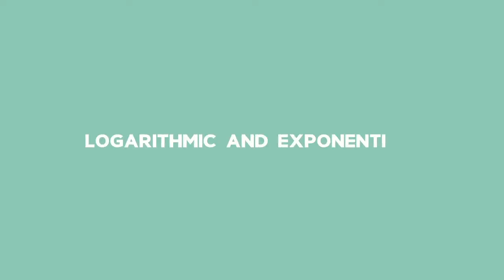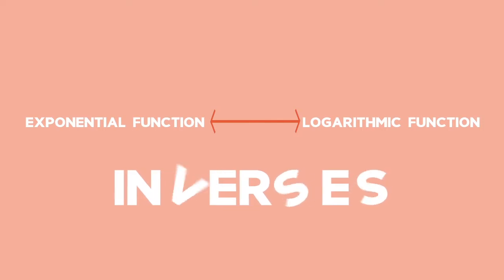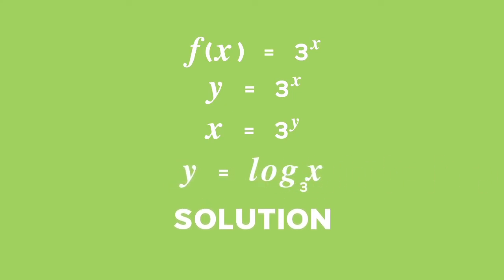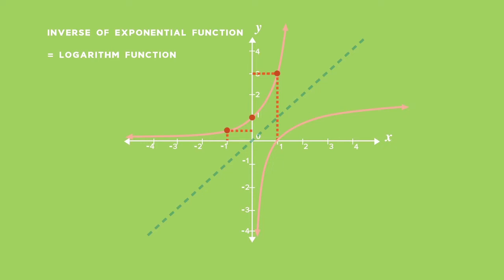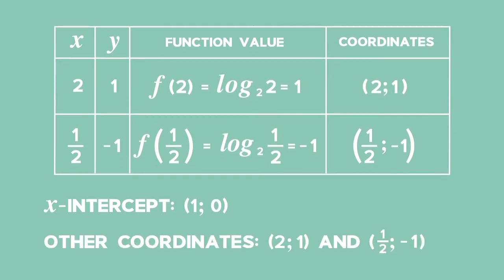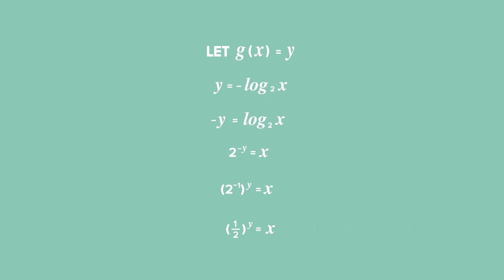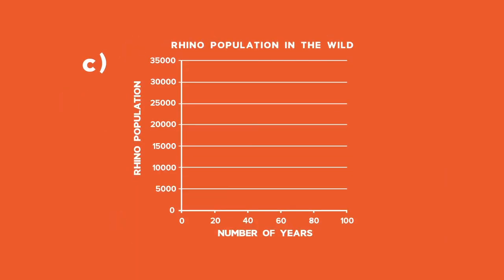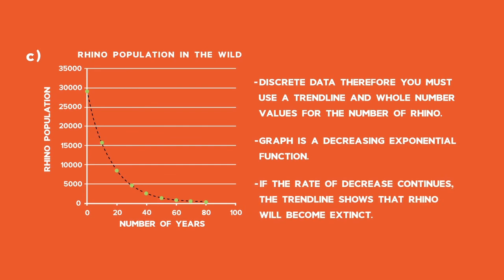Logarithmic and Exponential Graphs: Lesson: Logarithmic and Exponential Functions